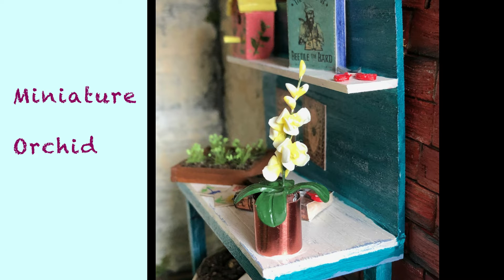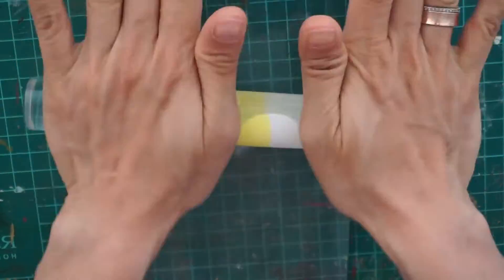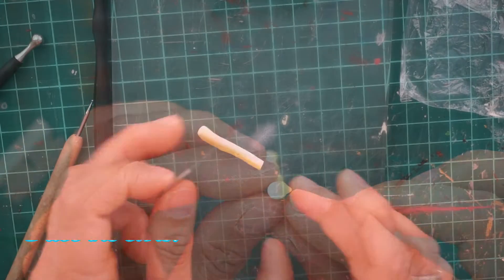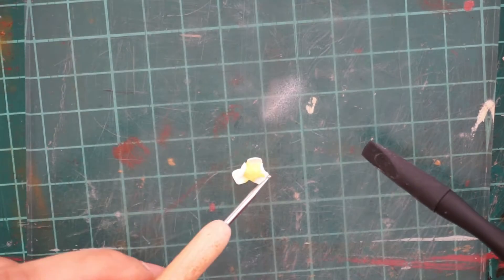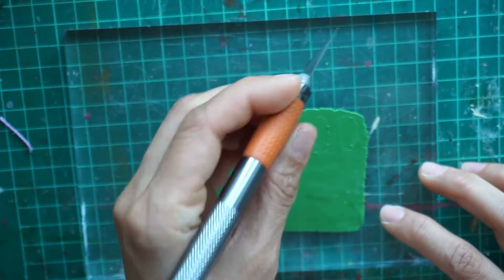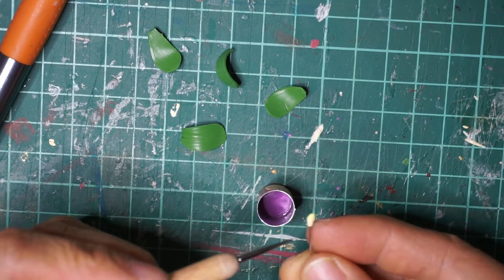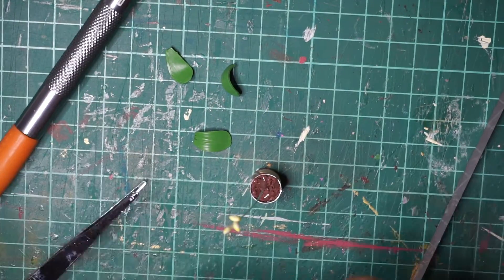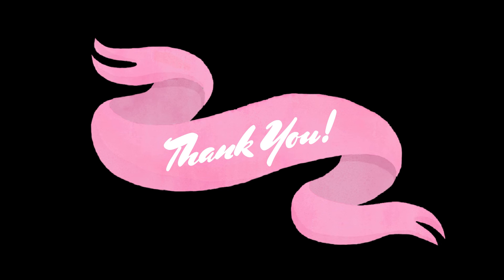Miniature Orchids (1:12)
Here`s another flower project for the secret garden. I tried to make it as simple as I can, as I know it sometimes gets crazy to work on polymer clay with lots of colors or design. This is a beginners project but can pass out like a pro if you give more effort on your work :D . Enjoy and have a great day !